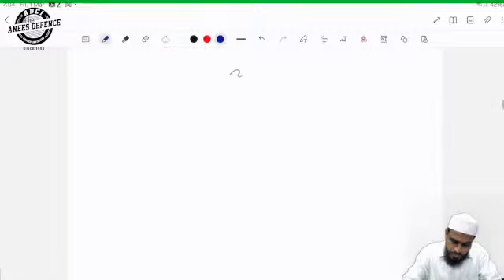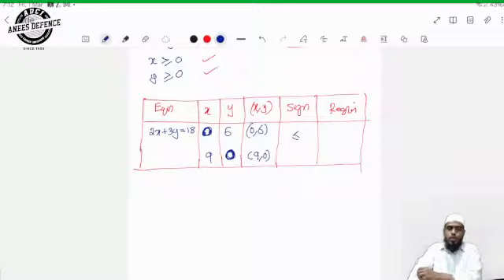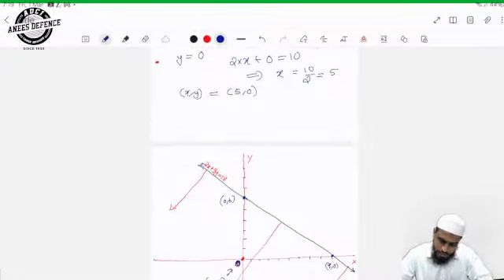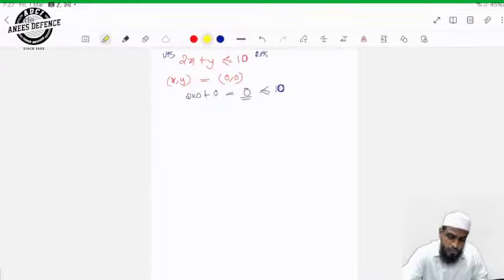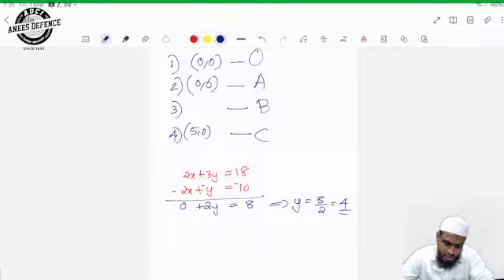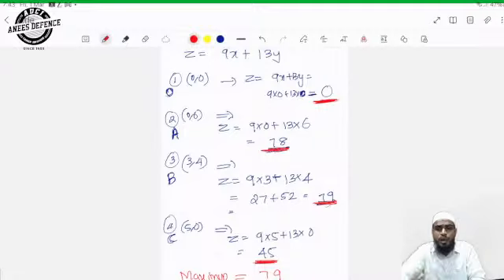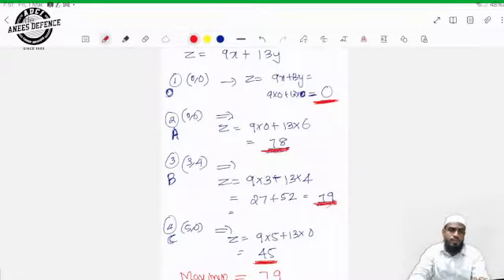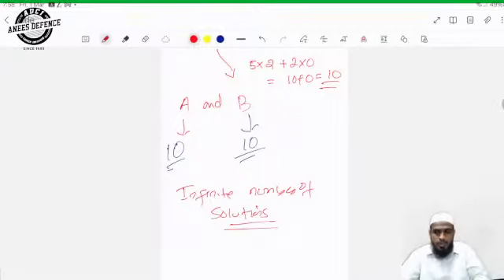12TH STATE BOARD MATHS (LINEAR PROGRAMMING PROBLEMS) BY ANSHAD SIR I ADCI PUNE